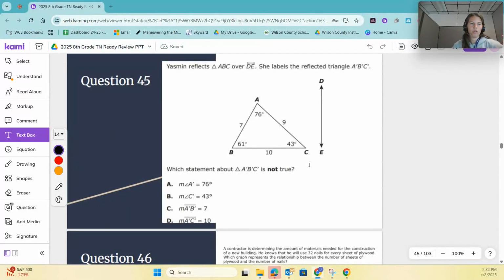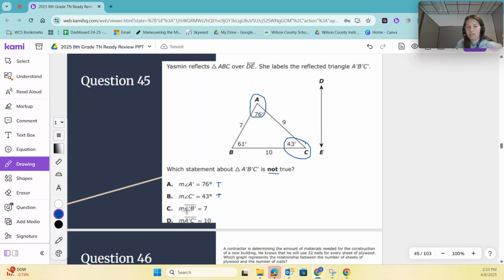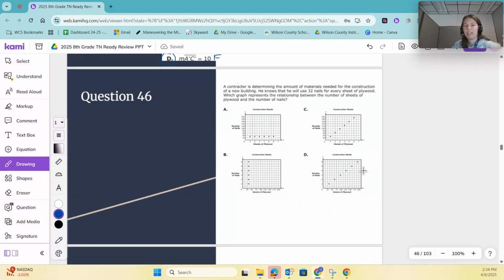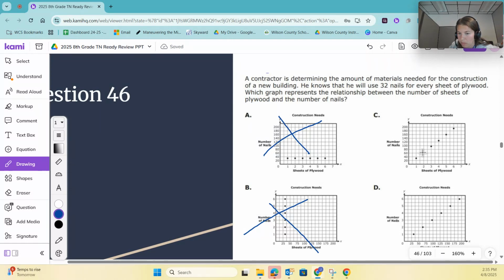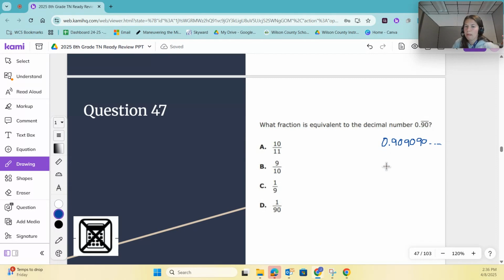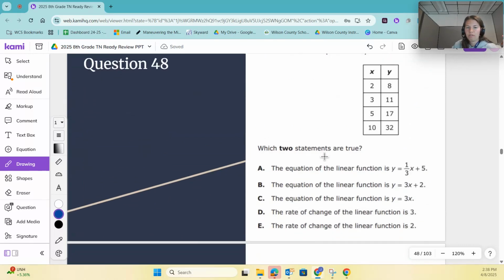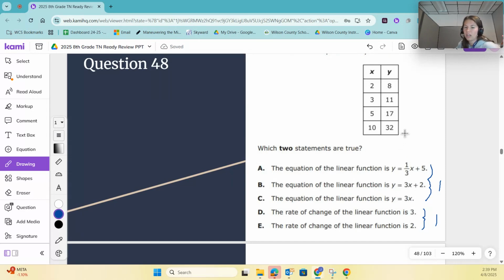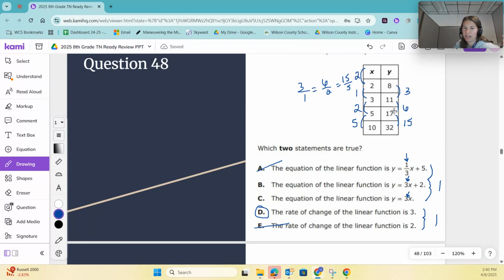8th Grade TNReady Review Question 45-48